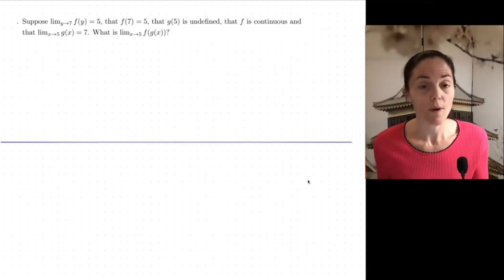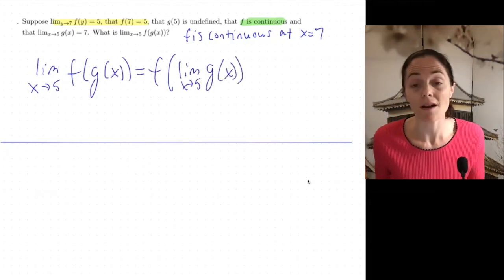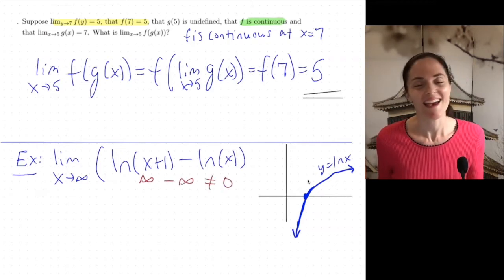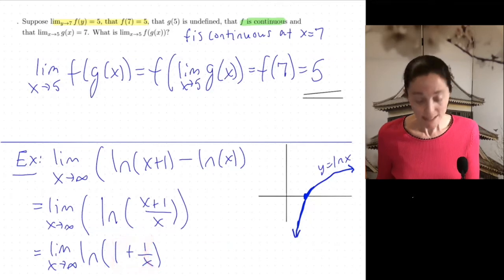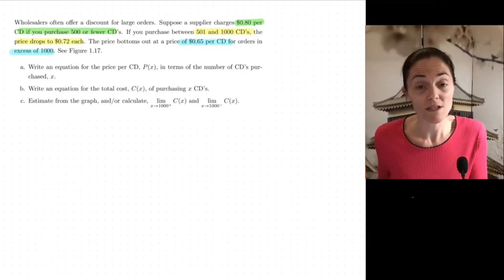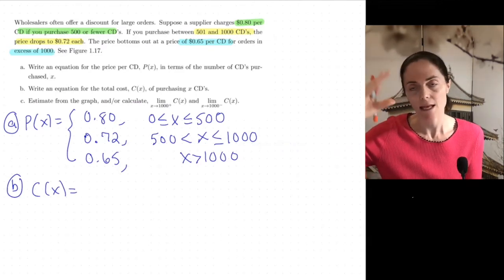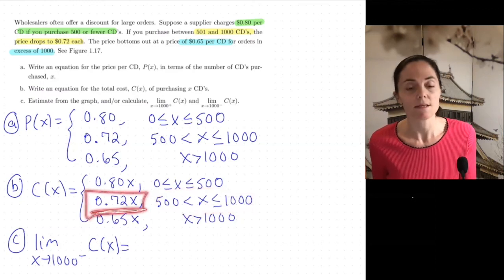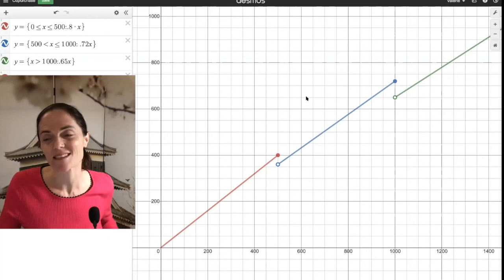Calculus I: Limits and continuity examples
Three examples involving limits and continuity.
Example 1 at 0:00
Example 2 at 1:30
Example 3 at 4:23